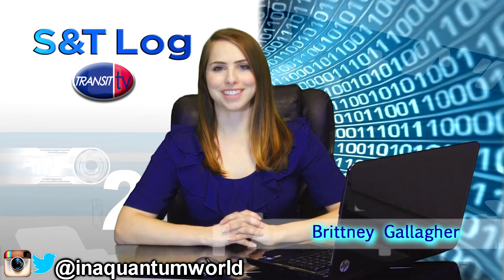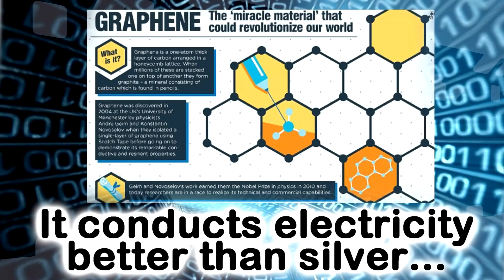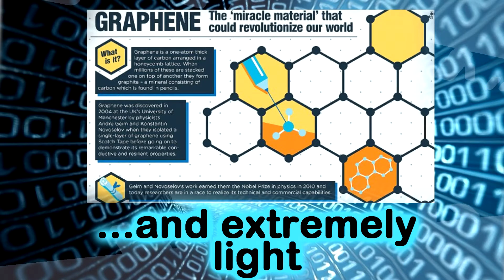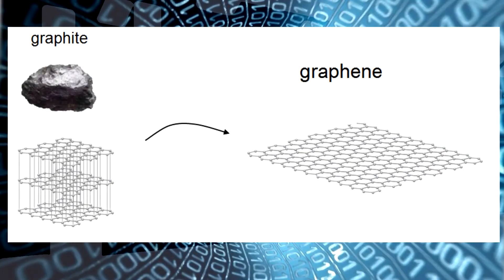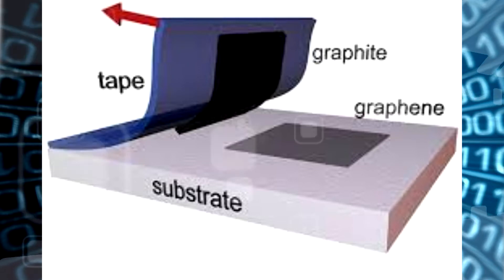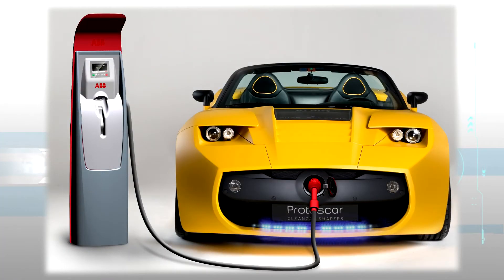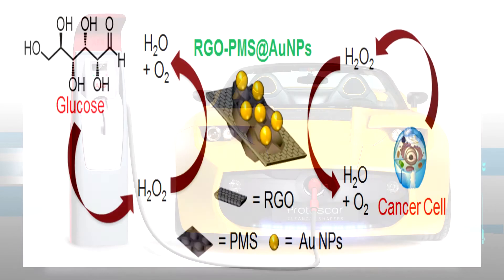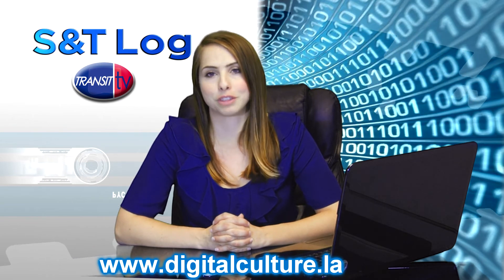SCIENCE & TECHNOLOGY LOG